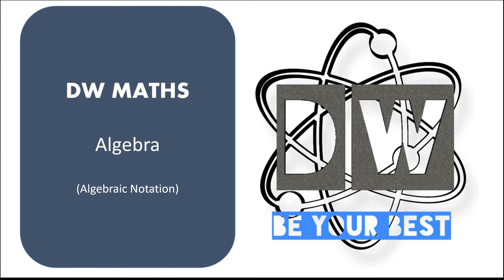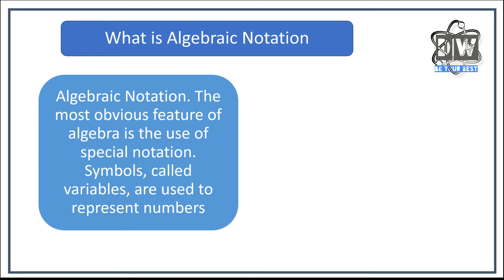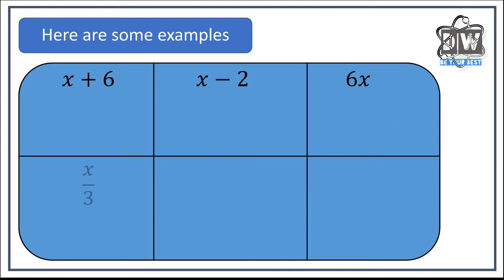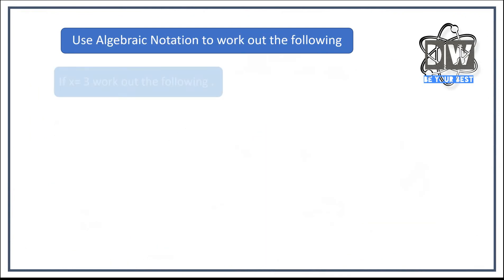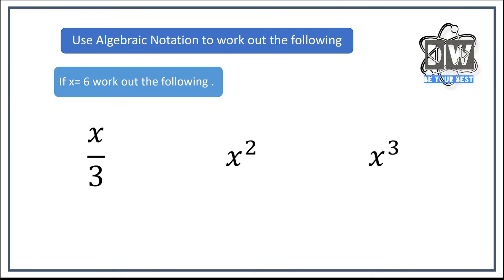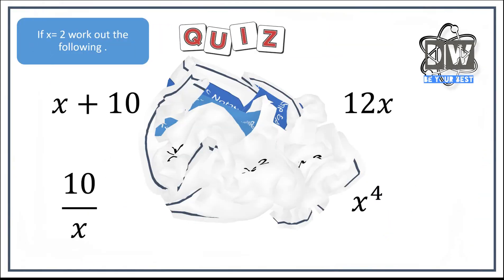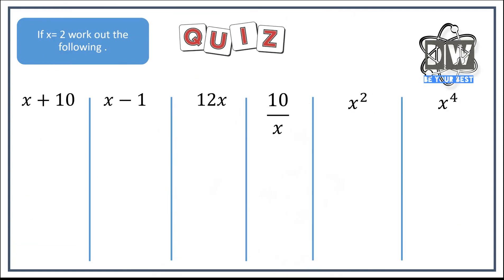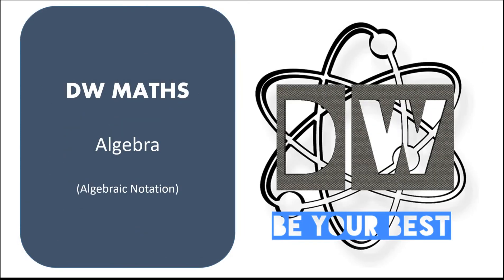Algebra (Algebraic Notation)